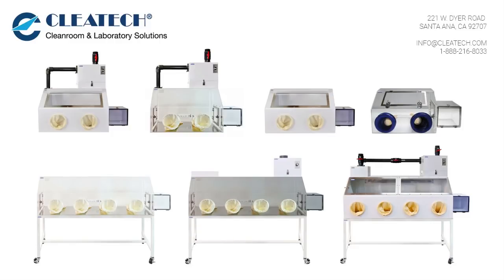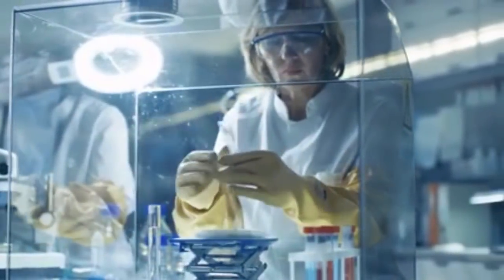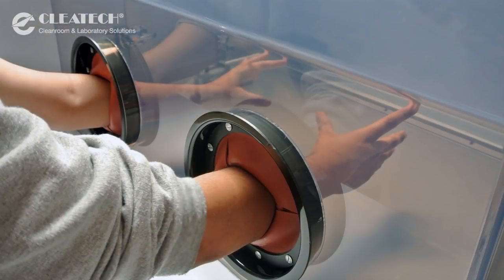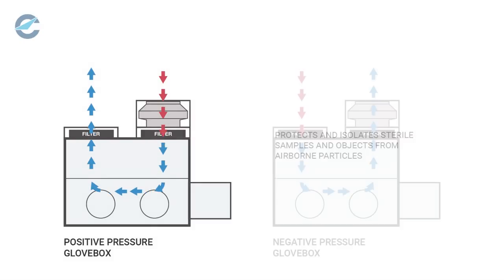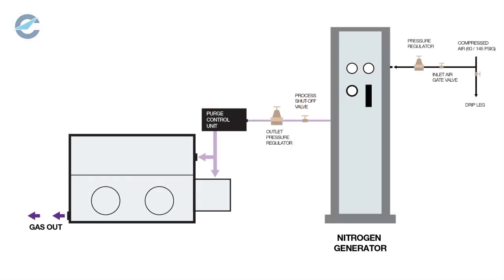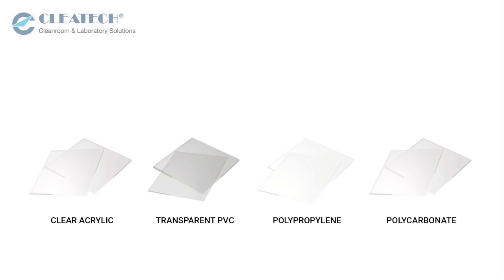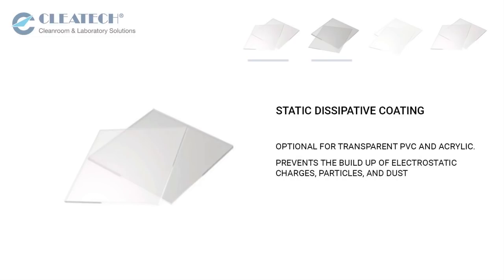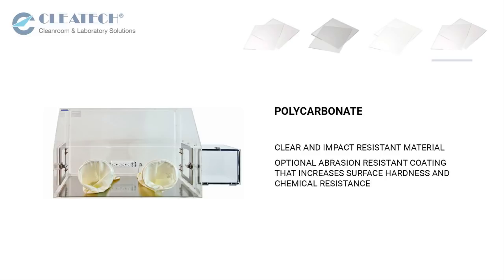Cleatech Glove Box- Introduction to Laboratory Glove Boxes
Cleatech manufactures inert atmosphere, isolation and containment Glove Boxes as well as Aseptic USP 800 compounding Isolators. Glove boxes are available in standard size with two & four arm port, small portable and compact design. Arm port can be used with any standard dry box gloves or with IRIS port for bare hand.